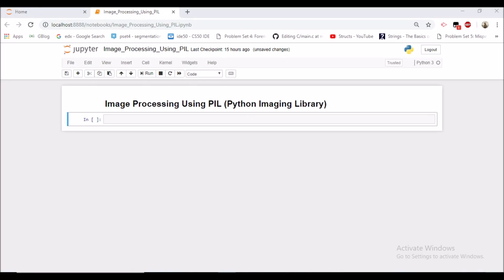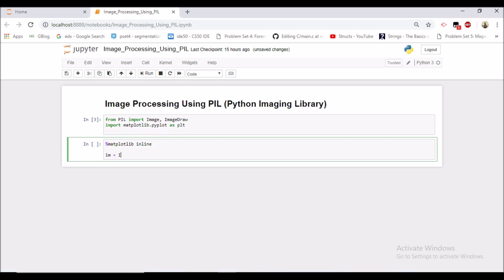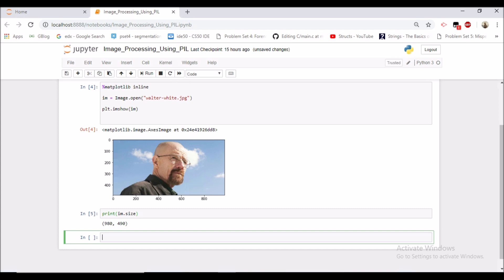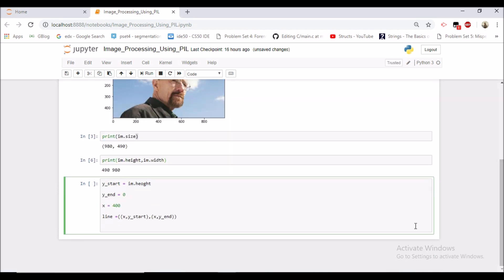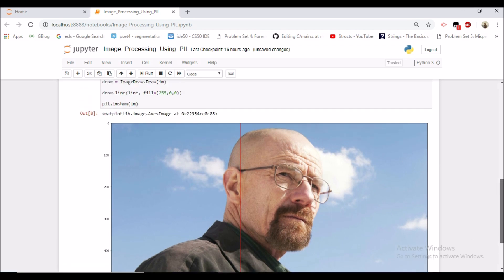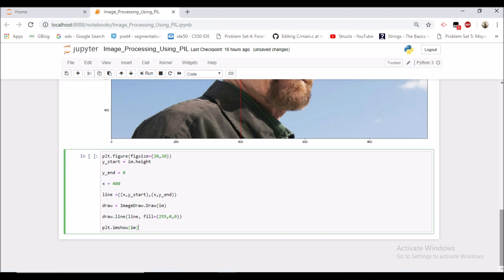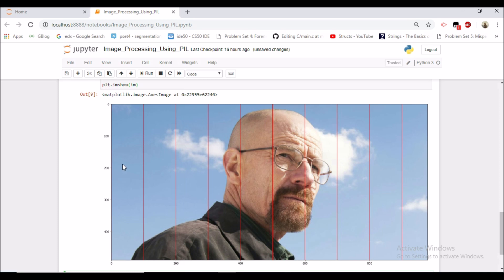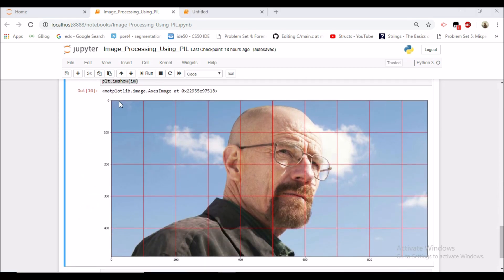Image Manipulation using Python Imaging Library (Pillow / PIL)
This video explains how to draw grids on an Image Using Pillow (PIL) and describes what a pixel is in an Image. In the next video we will discuss how an image is stored in memory.